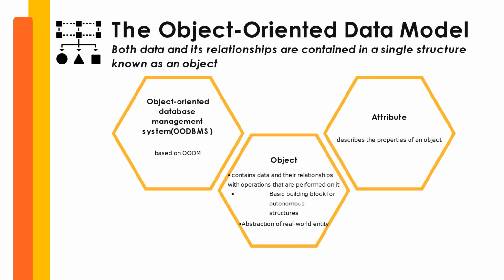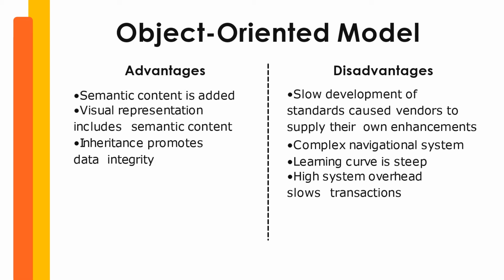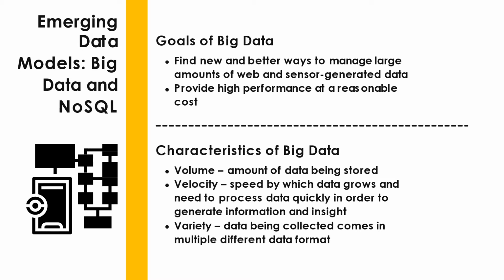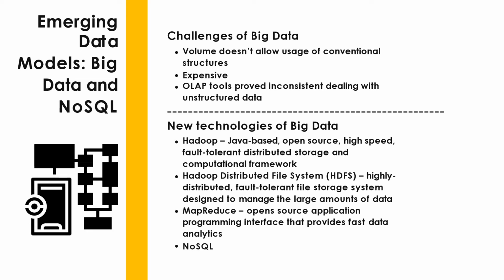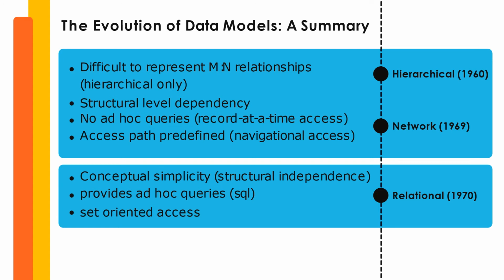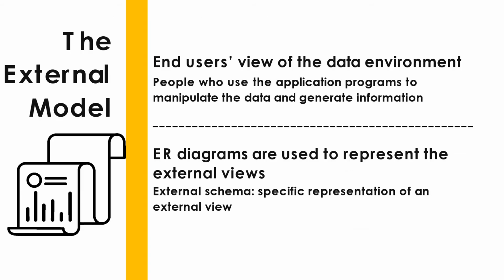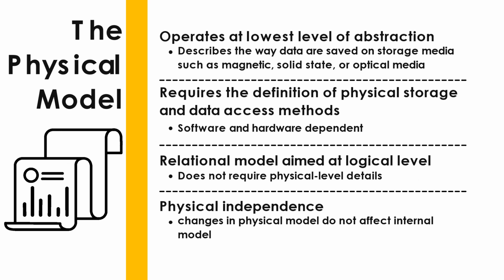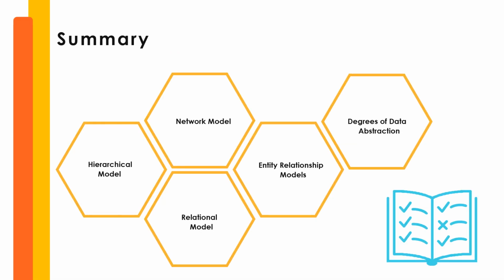Data Models - Part 3 of 3